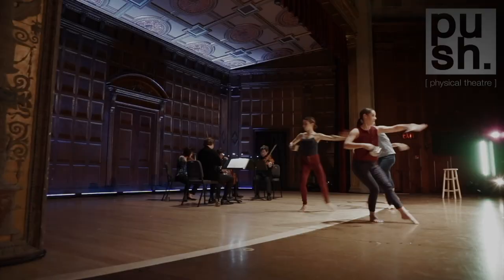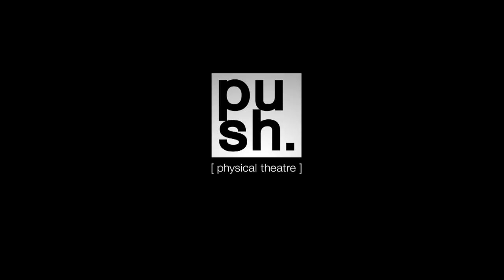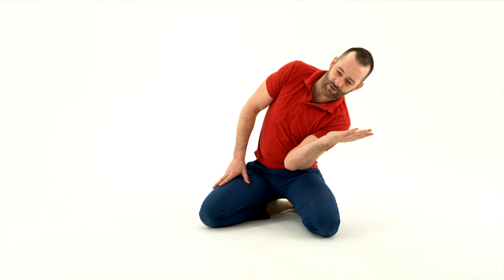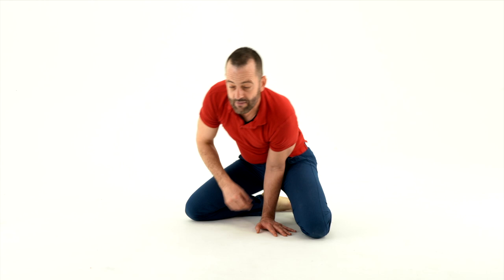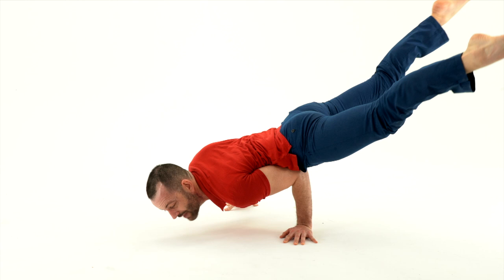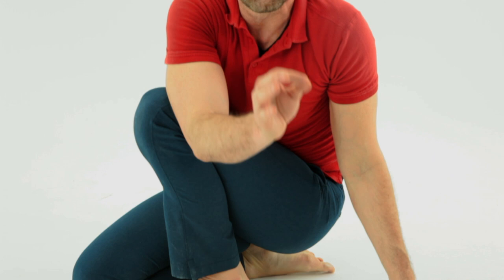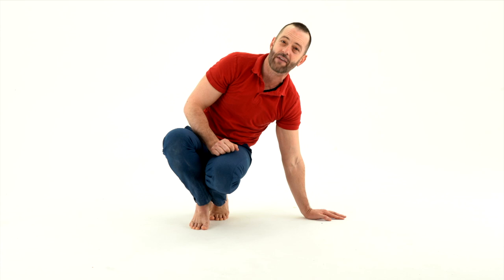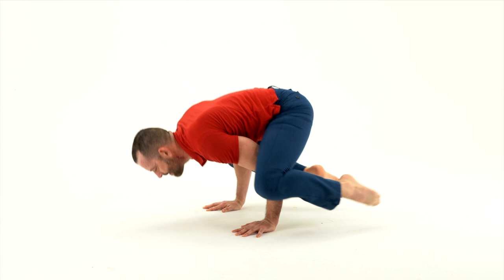Simple Hand Balancing PT3 (bent arm planche)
In this video we learn a basic hand balancing technique called the bent arm lever or bent arm planche. It may be used in Yoga and has been used for centuries in many disciplines, from circus performers and strongmen to gymnasts, and recently in urban disciplines like breakdancing and Parkour.

Non-Traditional Partnering, Contact Improv, contemporary dance, Commedia dell'arte and other movement theatre forms may use these techniques as well.

Other companies you may want to research include DV8, Frantic Assembly, Pilobolus, Momix, Gecko, SITI (Anne Bogart), as well as some of the originators of corporeal and illusionary mime such as Etienne Decroux, Marcel Marceau, Bill Irwin, Jacques Copeau, Jacques Lecoq, Charlie Chaplin and Buster Keaton.